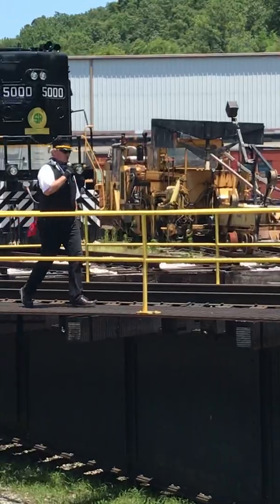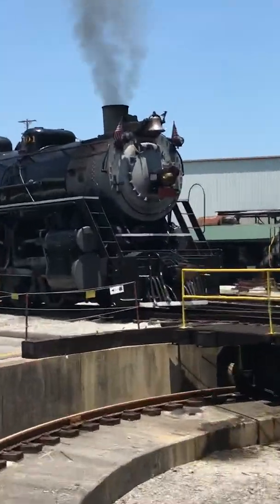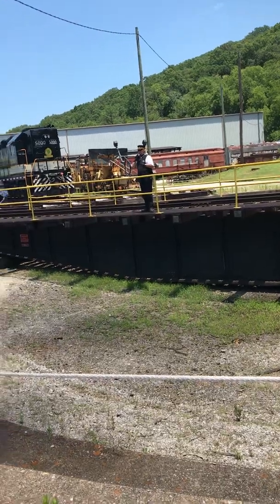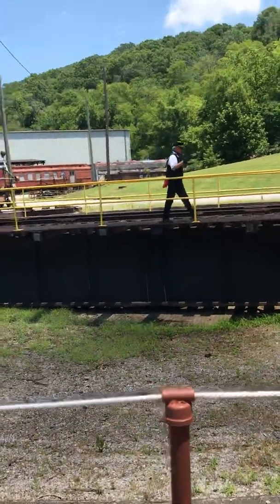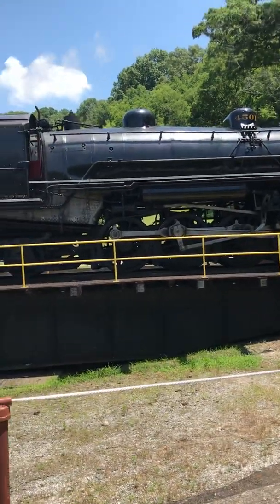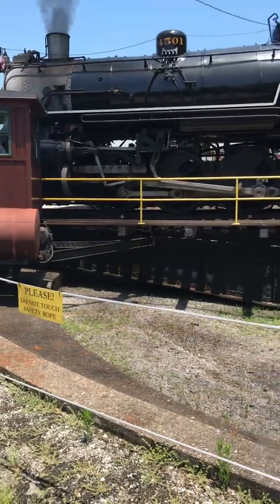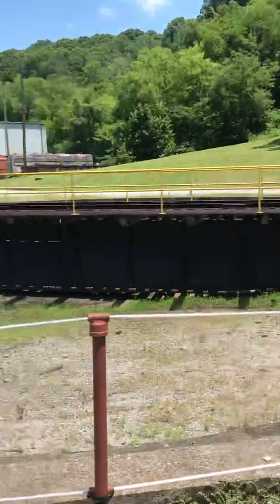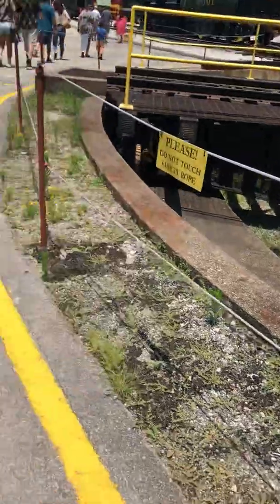Train on a turntable